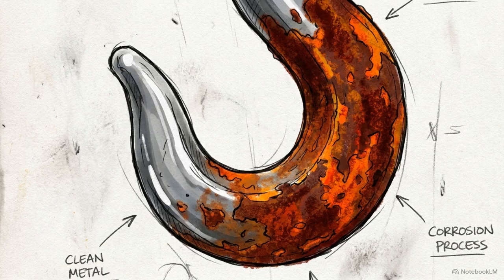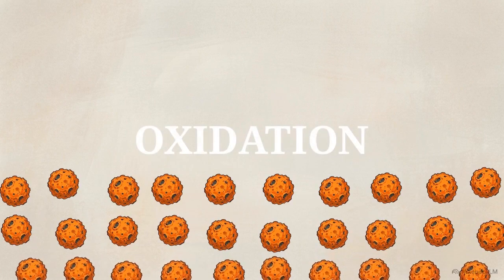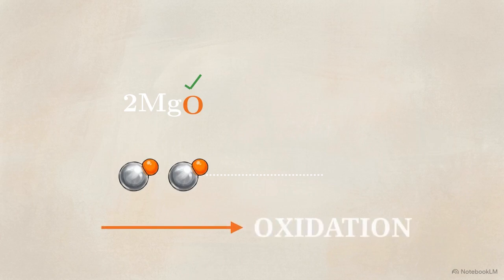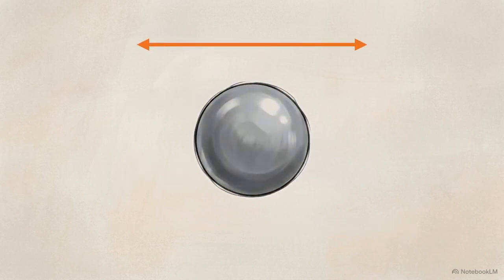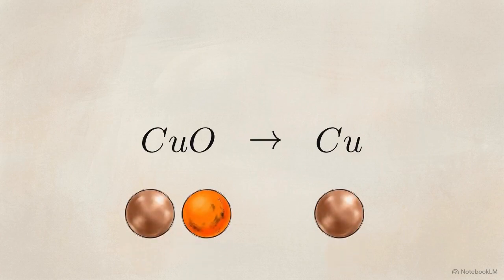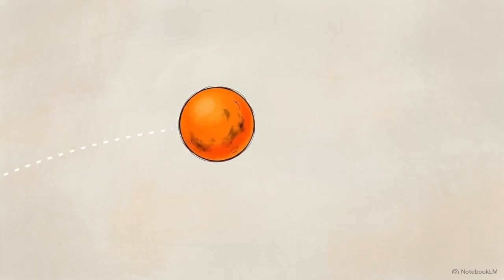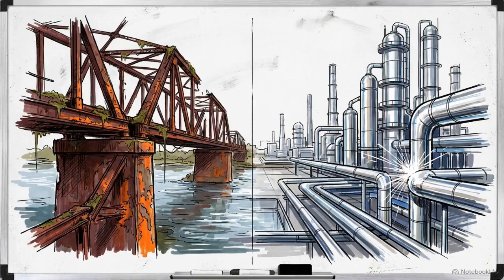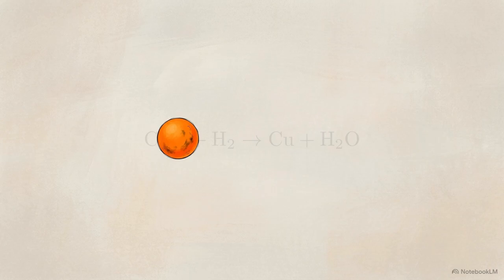oxidation and reduction